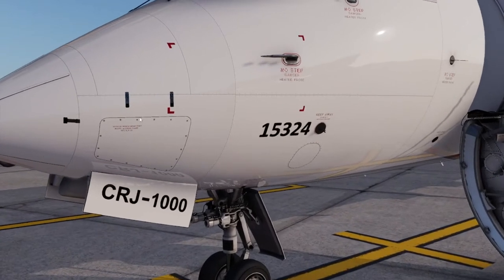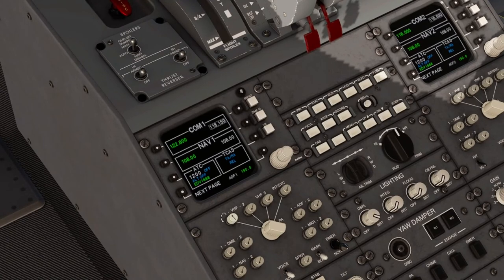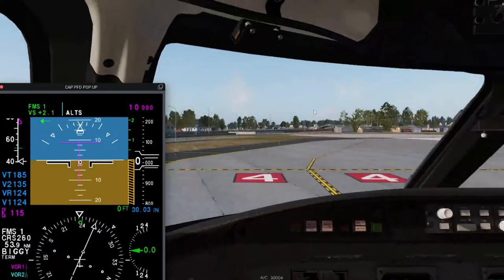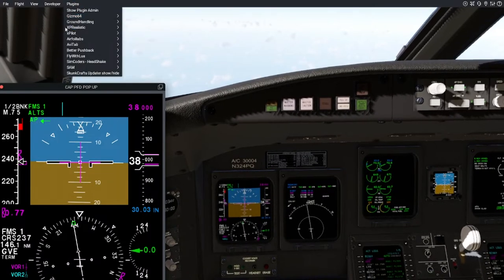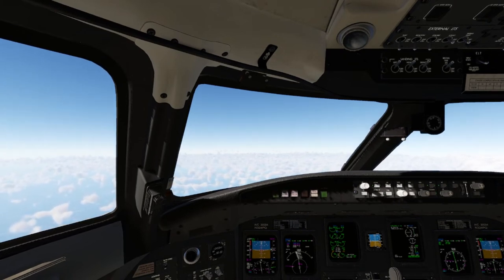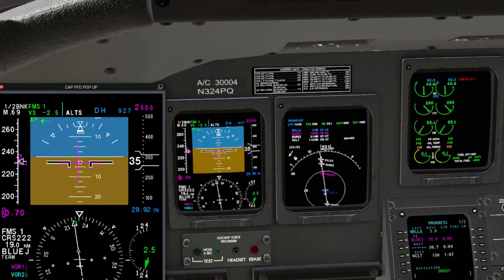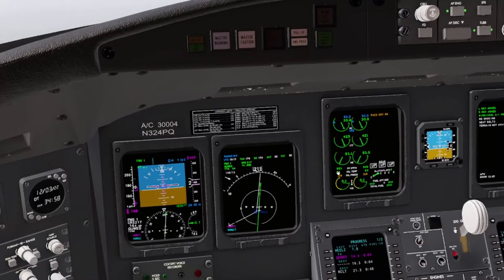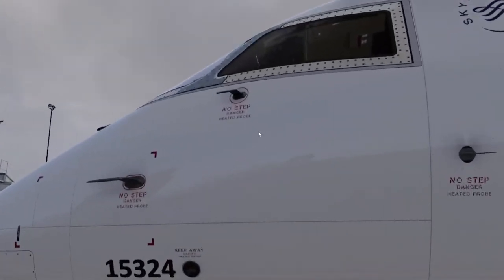X-Plane 12 CRJ-1000 By DeltaWing Vatsim |KLGA/KCLT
Today we are flying the new DeltaWing CRJ-1000 from KLGA to KCLT. I would like to say thanks to the people at DeltaWing for giving me a copy of the CRJ-1000 to show off today.

My PC SPECS:
32GB of Corsair Vengeance RAM
RTX3060

Track: Paradise [Official]
by TELL YOUR STORY music by ikson
Listen:

 • #40 Paradise (Off...